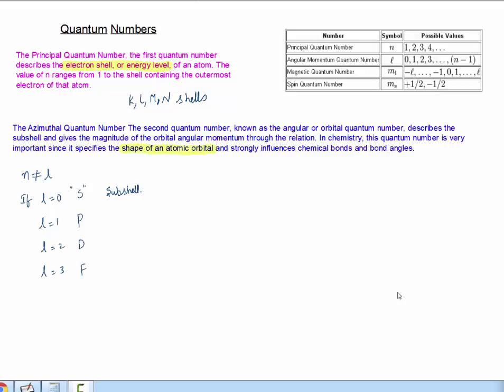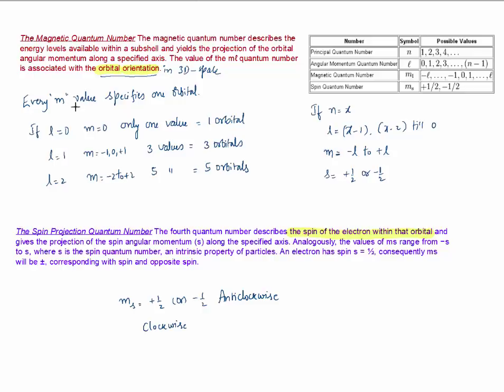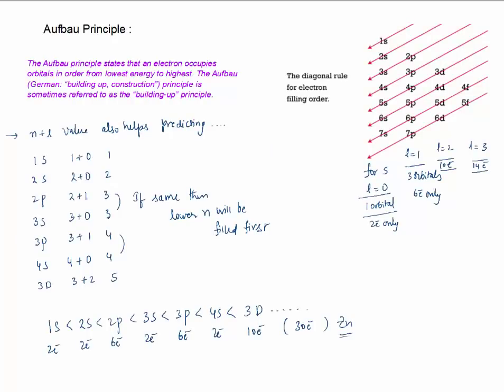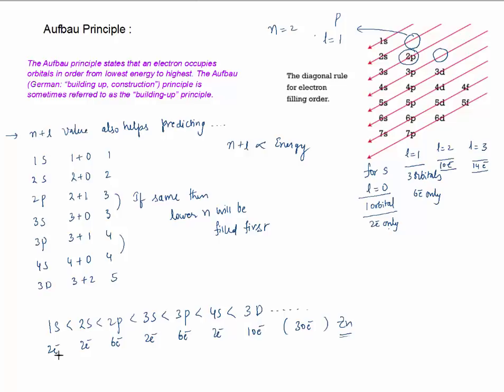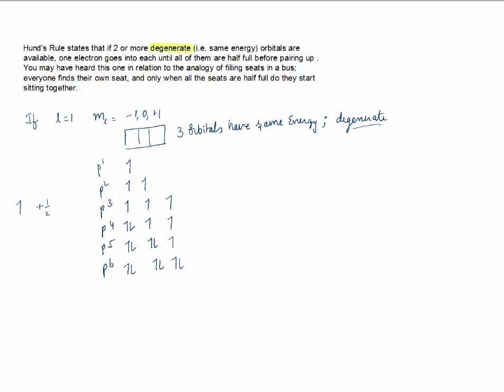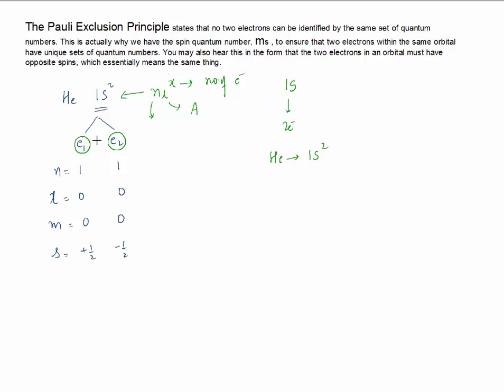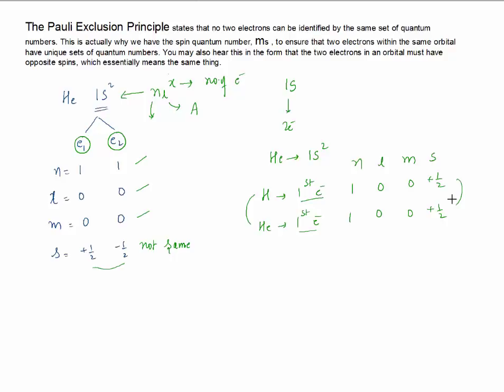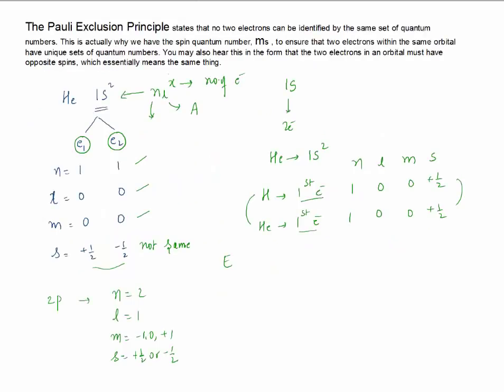FB Chem Lecture 8